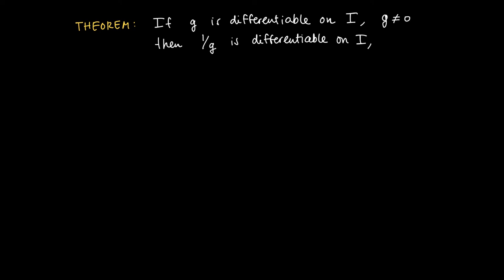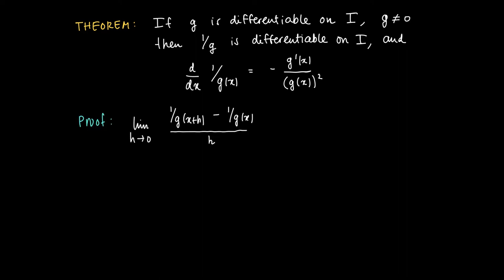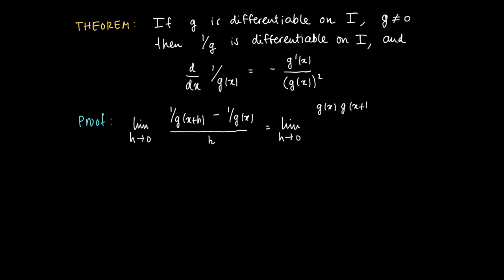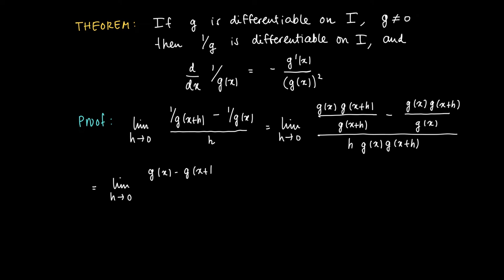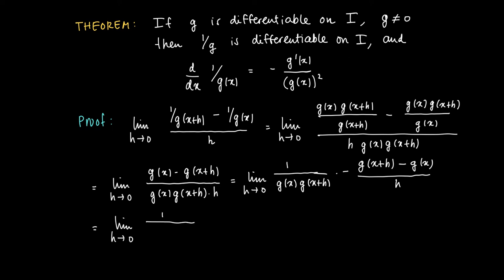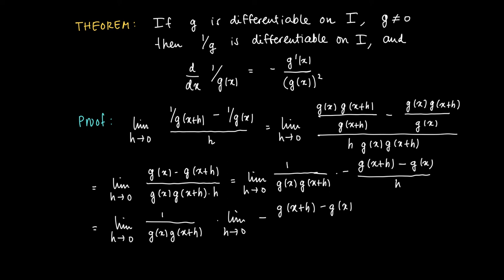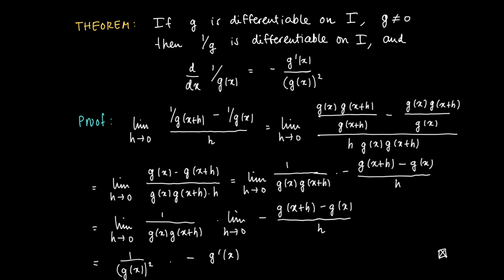M 05 09: Differentiation Rules (IV): 1/g